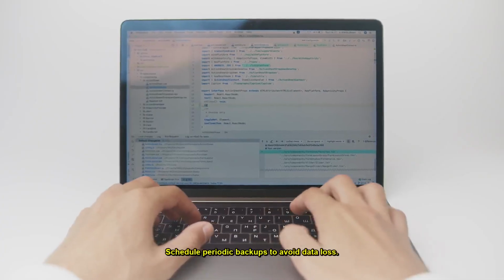How to backup Stripe webhooks with replay and log storage - Step By Step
In this step-by-step tutorial, we’ll guide you through the essential process of backing up Stripe webhooks using replay and log storage. Learn how to ensure your webhook data is secure and easily retrievable, protecting your business from potential data loss. Whether you’re a developer or a business owner, this video will provide you with practical insights and tools to enhance your Stripe integration.